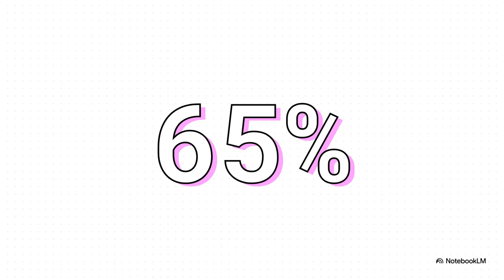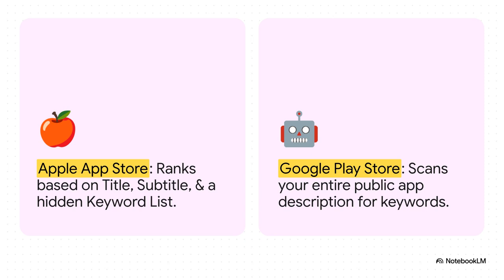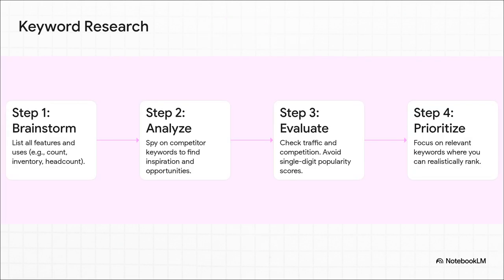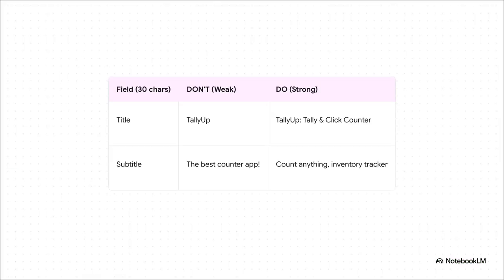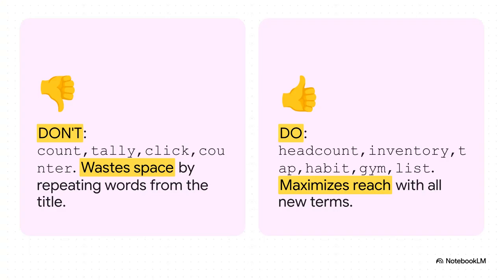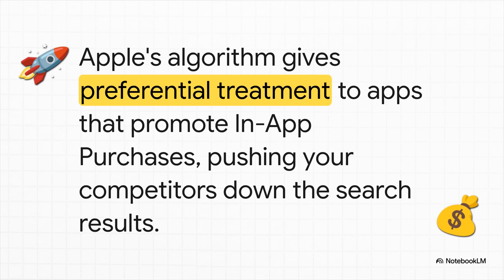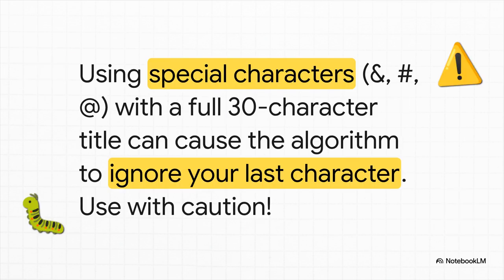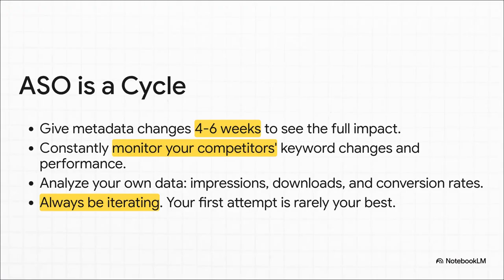Mastering ASO - Apple App Store Keyword Guide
Mastering ASO is a time-consuming process, a marathon that should be undertaken slowly.
We'll do this through practical examples to better understand how it works.
You can manage ASO through the App Store Connect website or with the DOCK app, available for free on the Mac App Store

Video generated with NoteBookLM.